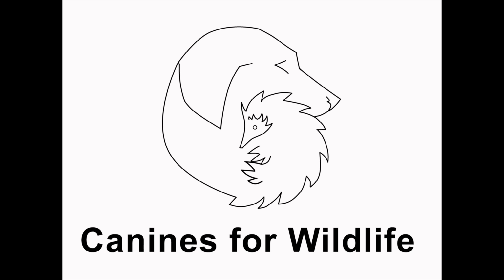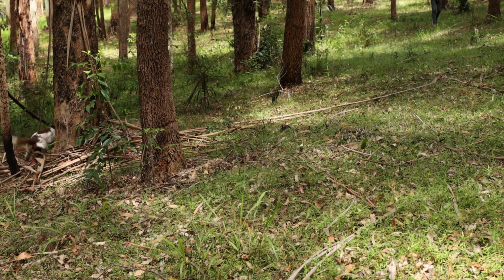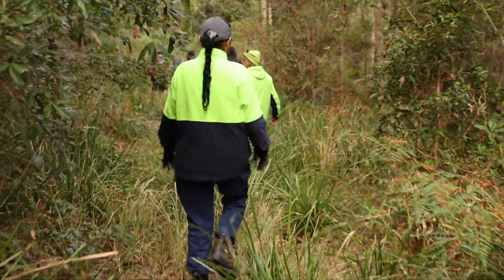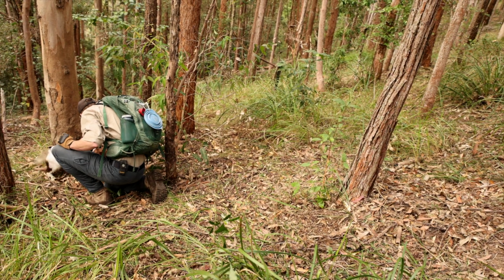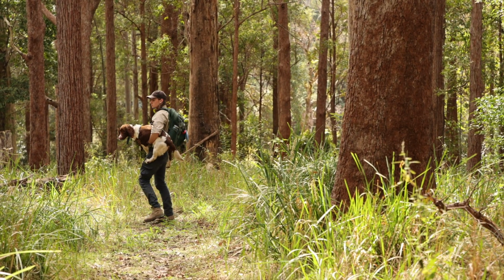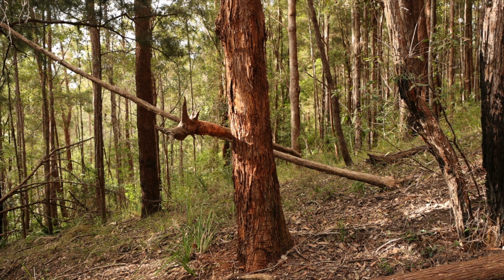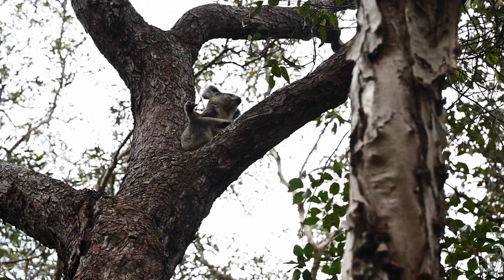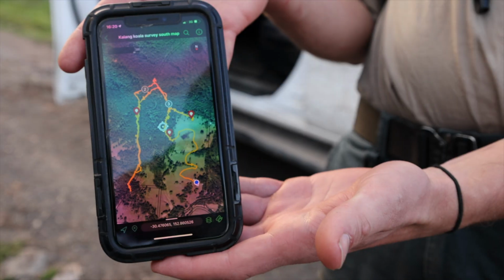Canines for Wildlife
Canines for Wildlife train dogs to sniff and detect scats and nests of rare and endangered species to help to protect them.